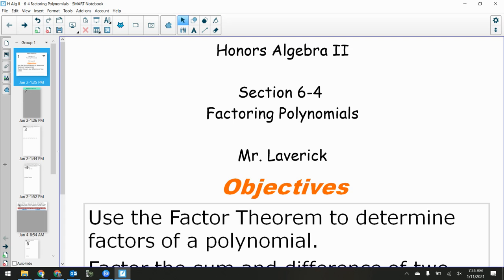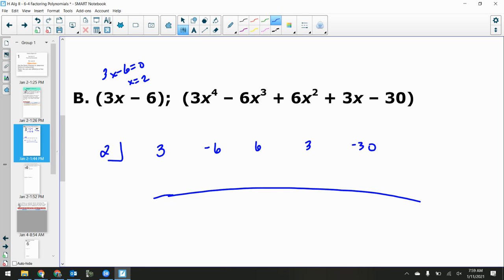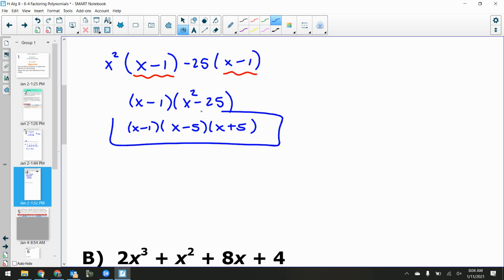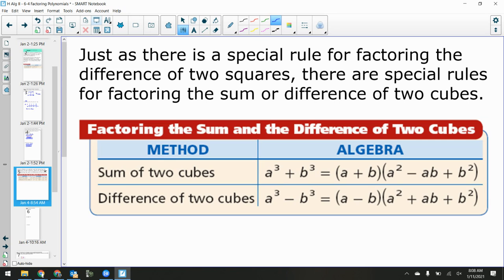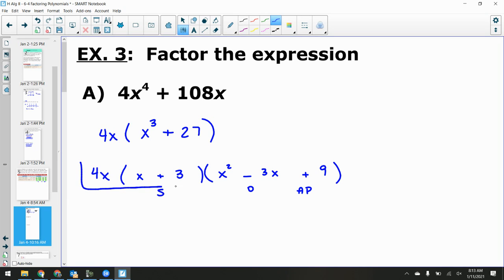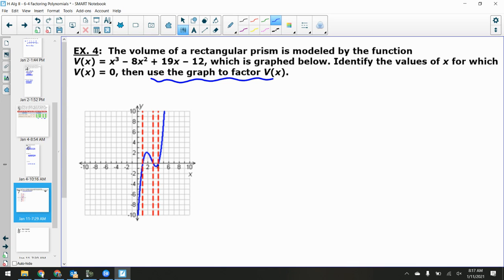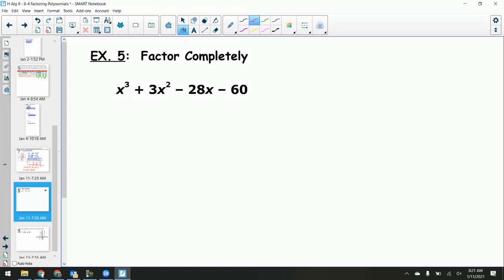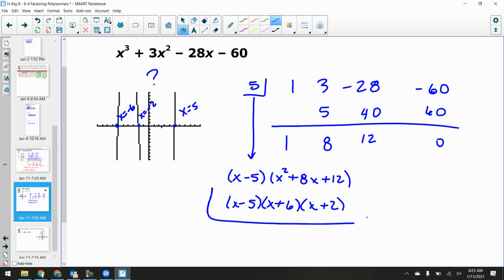Honors Algebra 2: Section 6-4: 1-11-21